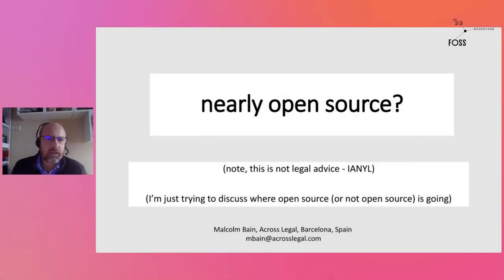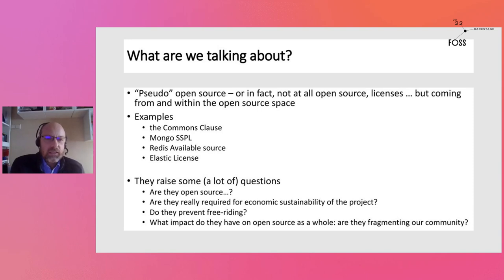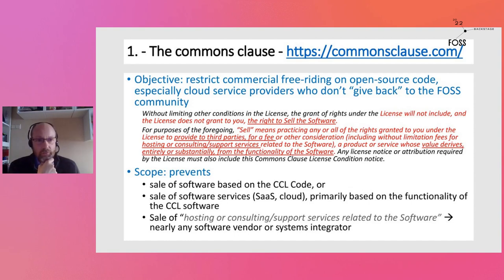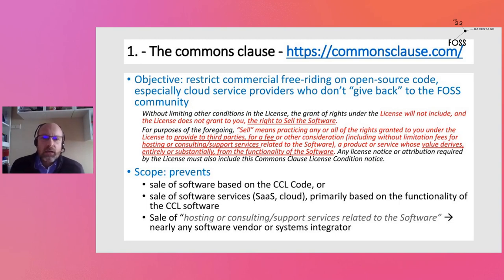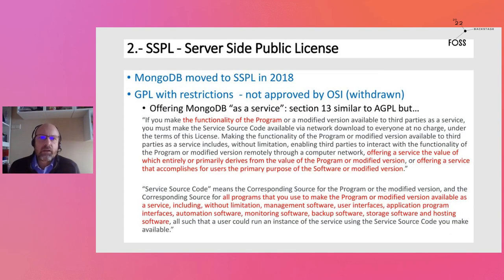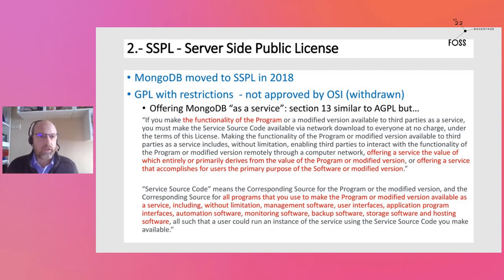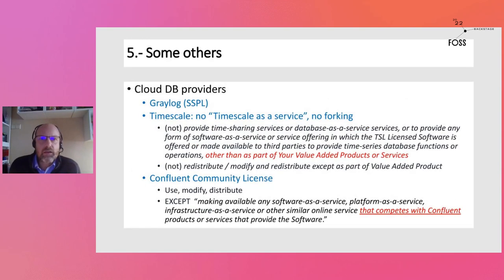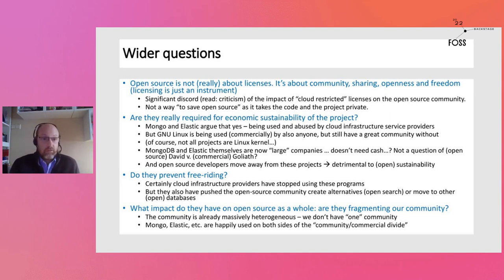FOSSBack: Malcolm Bain – Update on licensing - "not really" open source licenses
This talks takes a look at the recent "nearly open source" licenses of Elastic, Mongo, the Commons Clause, and others, and discusses this evolution in the (not really) open source licensing space: are they really required for economic sustainability of the project? Do they prevent free-riding? What impact do they have on open source as a whole: are they fragmenting our community?